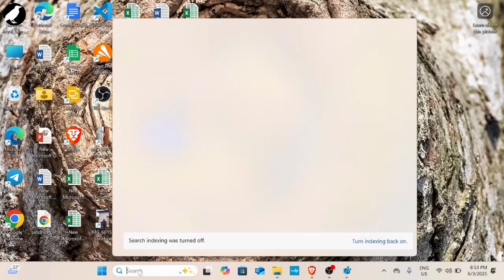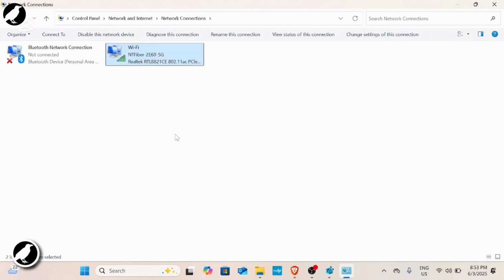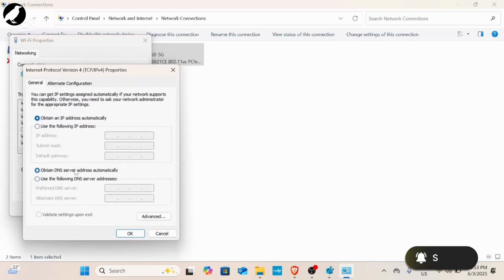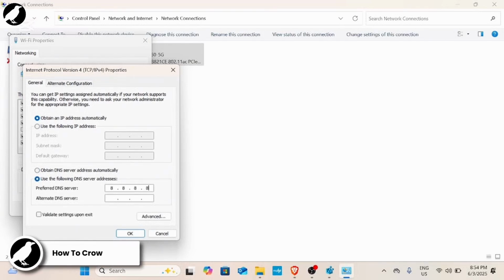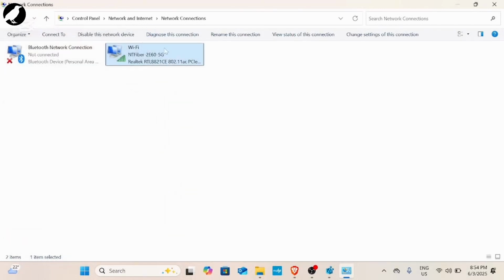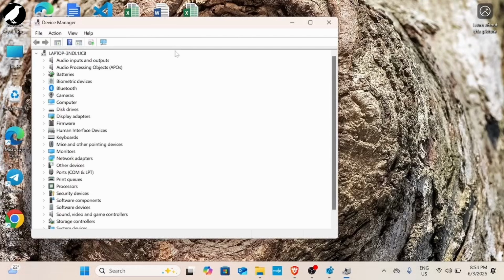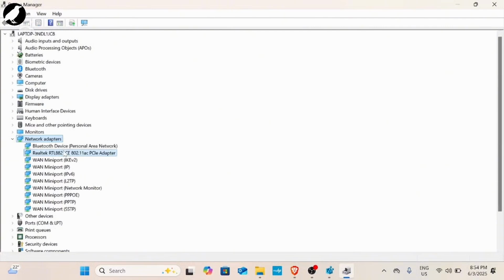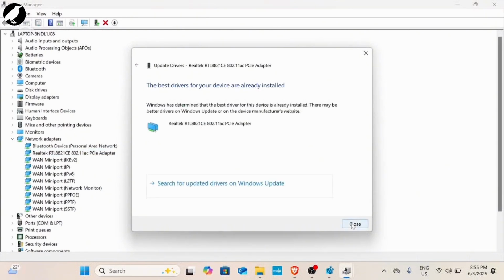How to Fix WiFi Connected But No Internet Access on Windows 11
Is your WiFi connected, but you can't access the internet on your Windows 11 device? In this video, we’ll show you how to fix this issue quickly and easily. Whether you're facing the "WiFi connected but no internet" error or looking for a solution to get your internet working again, this tutorial will help you troubleshoot and resolve the problem. Watch now to see the steps to fix WiFi connectivity issues on Windows 11!

Timestamps:
00:00 How to Fix WiFi Connected But No Internet Access on Windows 11
00:06 Troubleshooting WiFi Connectivity Issues on Windows 11